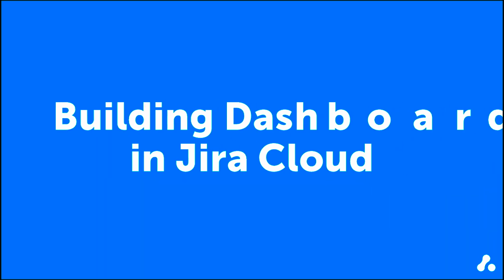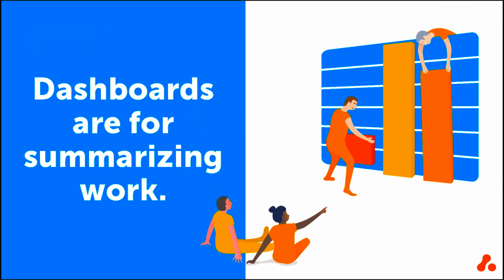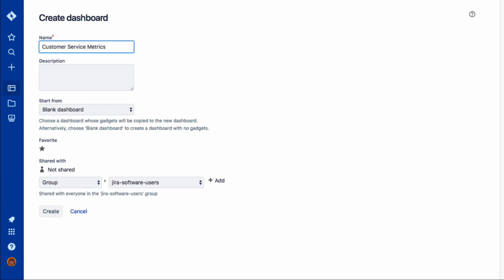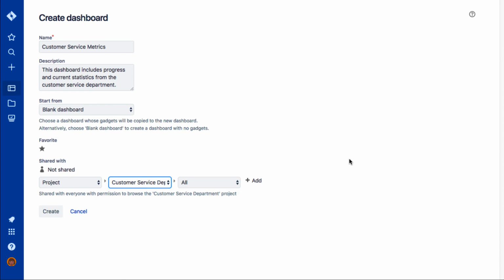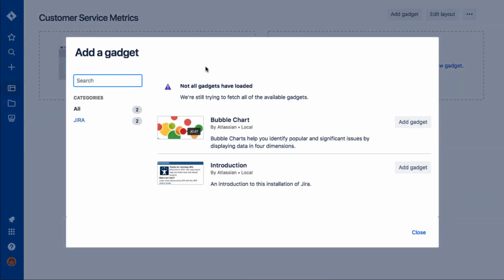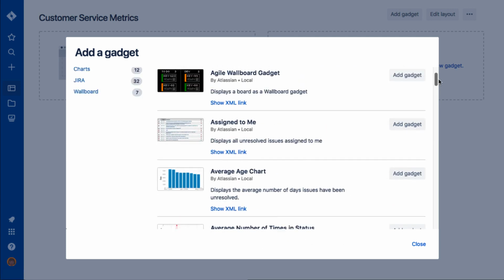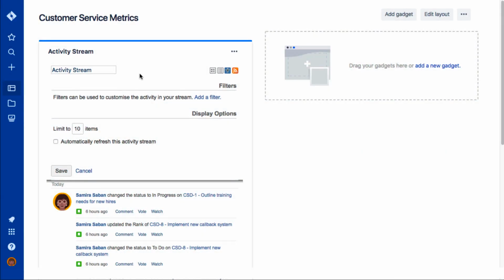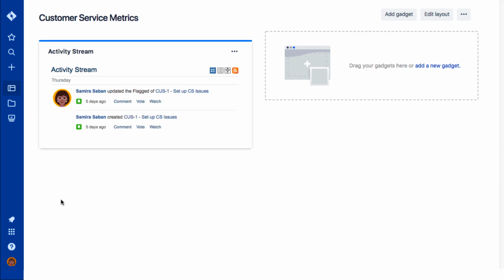Adaptavist Learn | Building Dashboards in Jira Cloud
What are Dashboards in Jira Cloud? Dashboards provide a way for you to highlight different types of information in one easy to access location, the front page in Jira. You can have private dashboards, or share dashboards with your team. Your Jira instance also has a system dashboard that only someone with Jira administrator permissions can change.

In this video we will also cover:
• What makes up a dashboard
• Why you should use a dashboard
• How to create a dashboard
• How to add gadgets to a dashboard